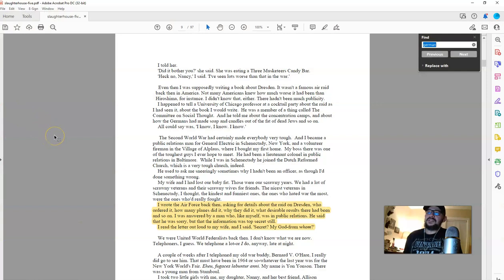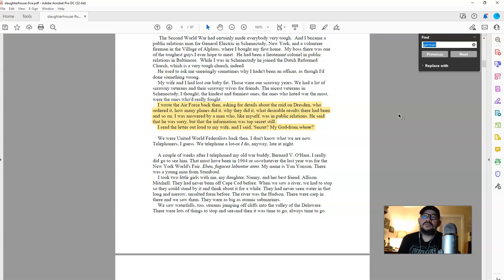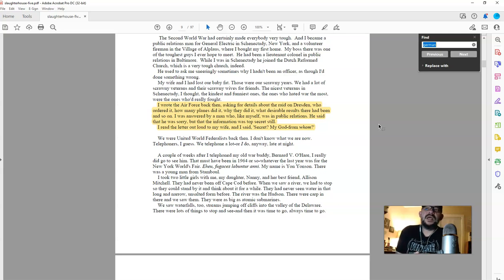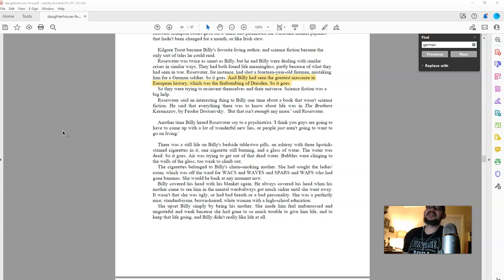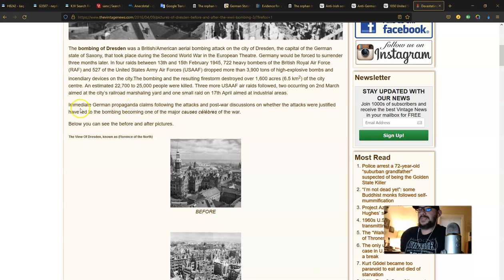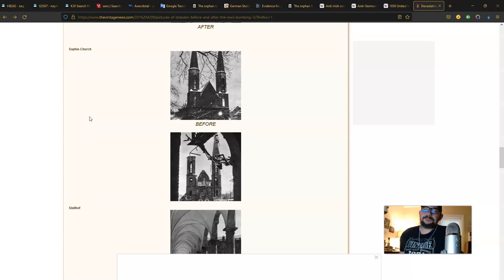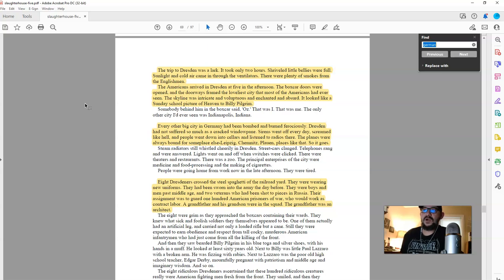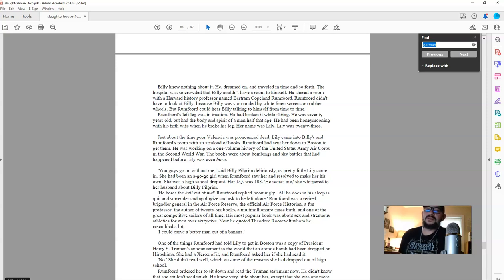OP - briefs "Slaughterhouse Five"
3/2/22
What was the real purpose of the Dresden attacks? Why were so many ethnic Germans herded into that city? What did Kurt Vonnegut see and how did it effect him?

All patronage links may be found at the “Donation” page of the OBRY Projekt website, here: